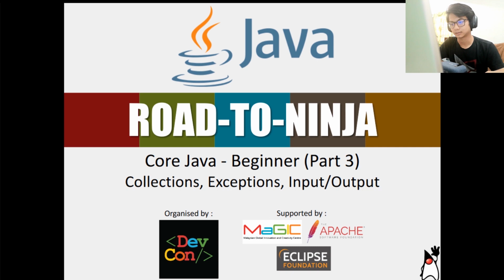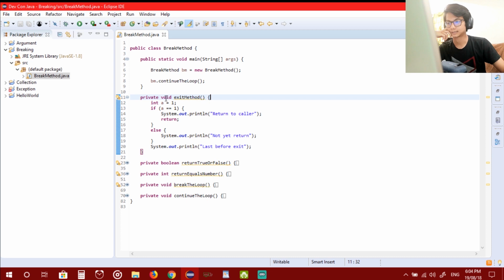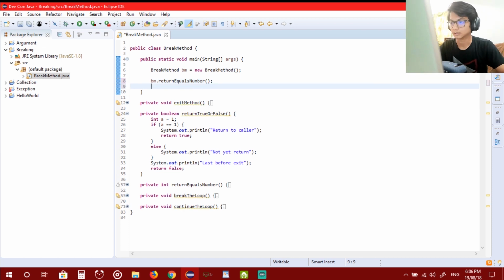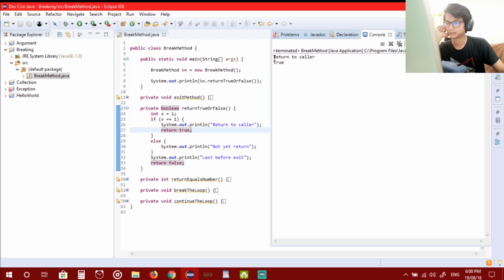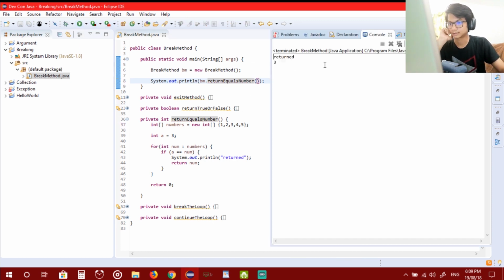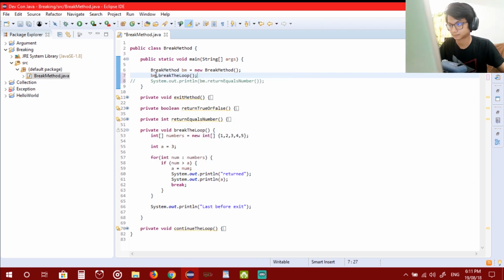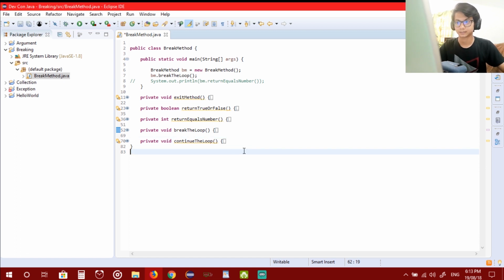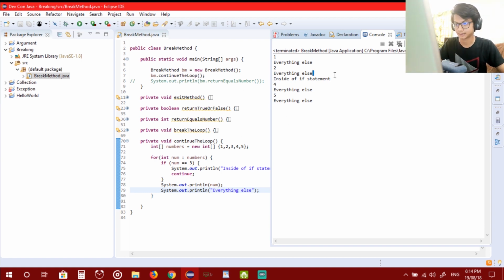Day 21: I learn Java! Breaking the method. (Part 1) | DevCon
Yesterday I didn't code live on Twitch because I went to a Java class held in Cyberjaya. It is hosted by the DevCon community and it is completely free.

In this video I'm just sharing with you guys what I've learned there throughout the day.